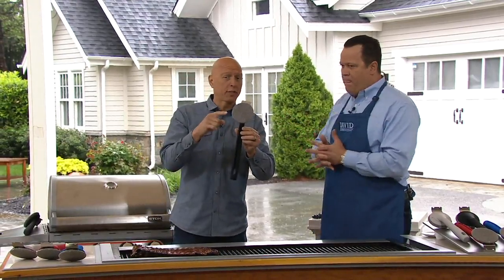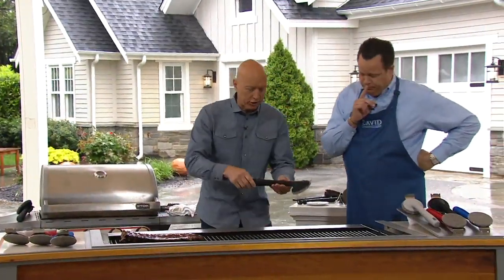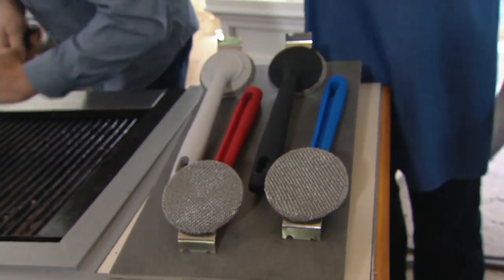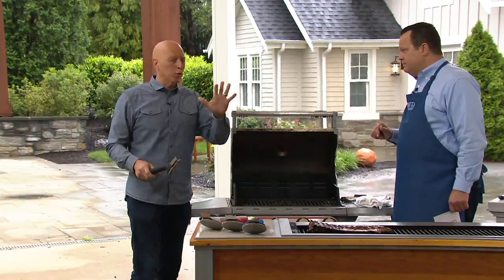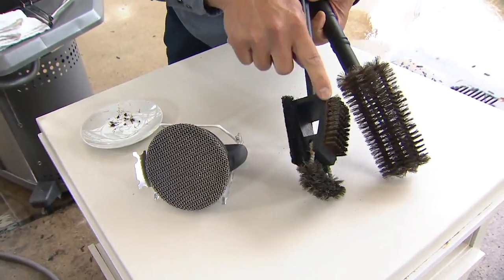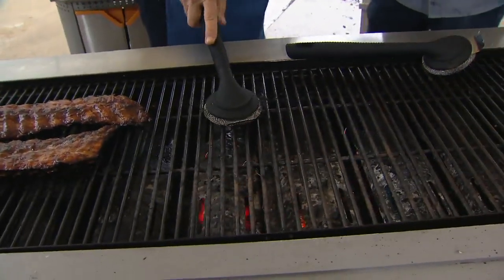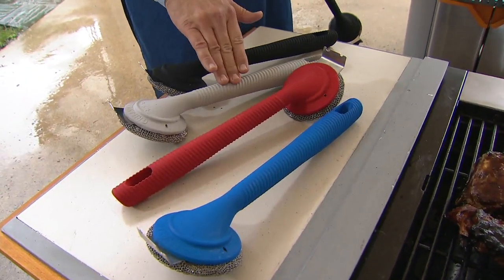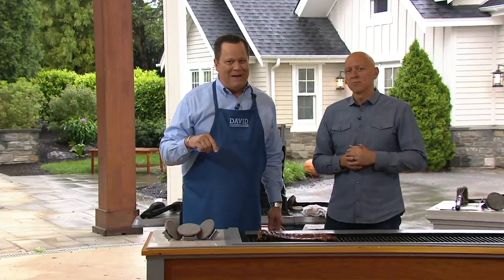Grillville Bristleless Grill Cleaning Brush on QVC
Grillville Bristleless Grill Cleaning Brush

Cleaning your barbecue grill just got easier. This bristle-less scrubby brush removes dirt and grime, leaving you with a spotless grill that's free from debris. From Grillville.